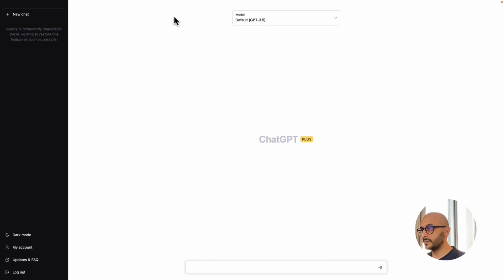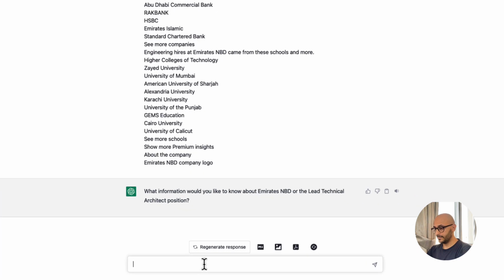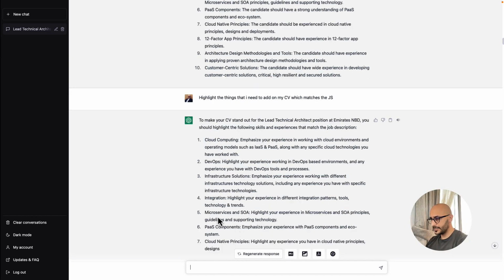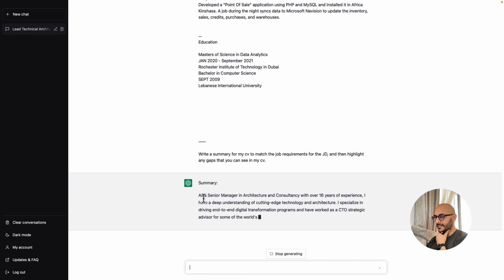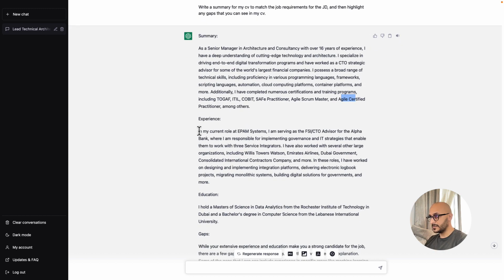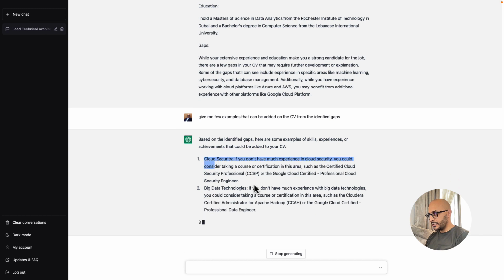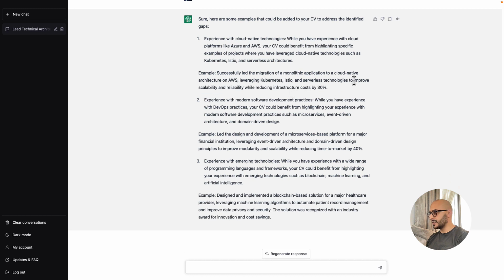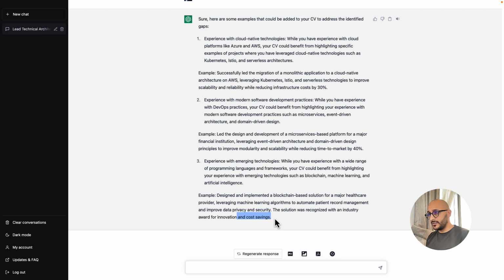Write a Standout CV with ChatGPT - Increase Your Salary Now!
Are you ready to take the next step in your career and get the salary you deserve? Look no further than ChatGPT! In this video, I'll show you how to use ChatGPT to create an incredibly impressive resume that will attract recruiters and increase your salary. I'll be walking you through the setup, connecting it to LinkedIn, and more - get ready to wow potential employers with your perfect CV!